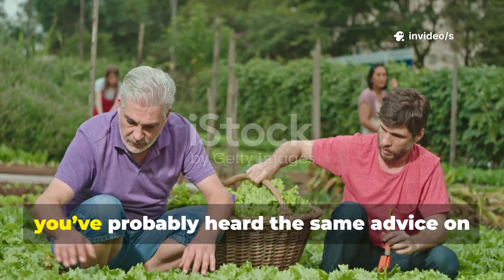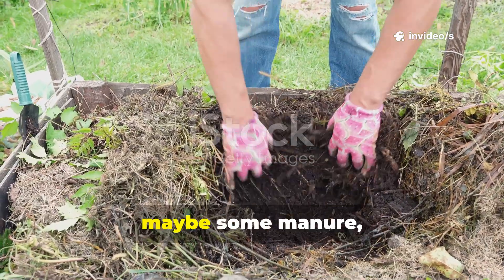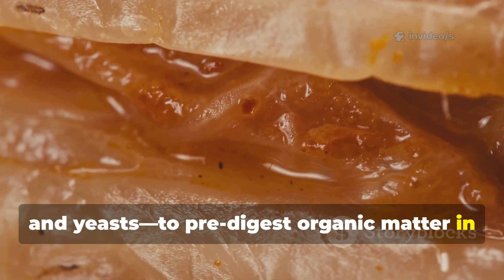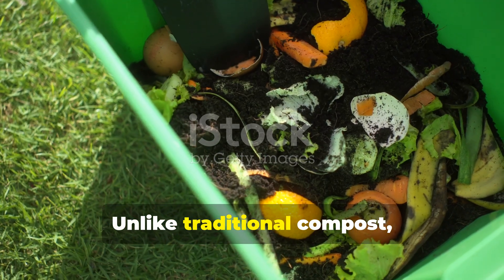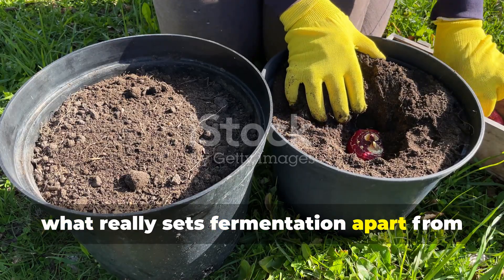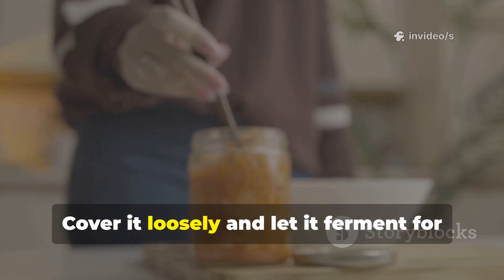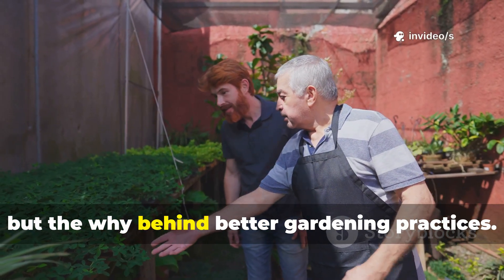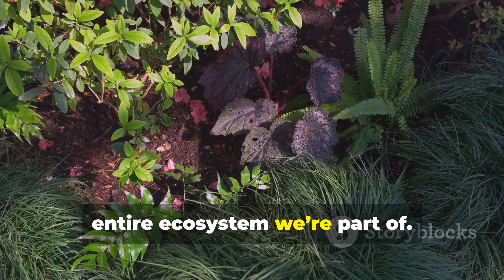Why Composting Is Dead: This Soil Fermentation Hack Works 10x Better!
🌱 Composting might be DEAD... and I’ll show you the method that BEATS IT every time!

If you’ve been told composting is the only way to build healthy soil, think again. In this video, I reveal the fermentation gardening hack (like Bokashi & fermented plant extracts) that’s faster, richer, and way more powerful than your old compost pile.

🔥 Discover why composting wastes nutrients — and how this method locks them in.
🔥 Learn how to make your own bokashi bucket & fermented plant extract at home.
🔥 See real results: healthier plants, richer soil, and a garden that thrives year-round.

👉 Don’t waste another season waiting for compost to break down. Try this soil fermentation secret and transform your garden TODAY.

✨ What you’ll learn in this video:

✅ Why traditional composting is outdated

✅ The science behind fermentation gardening

✅ Step-by-step: Bokashi + fermented plant extracts

✅ How to supercharge soil microbes & nutrients

✅ Faster results = healthier plants in WEEKS

Let’s grow thriving soil together here on Soil Sage Chronicles!